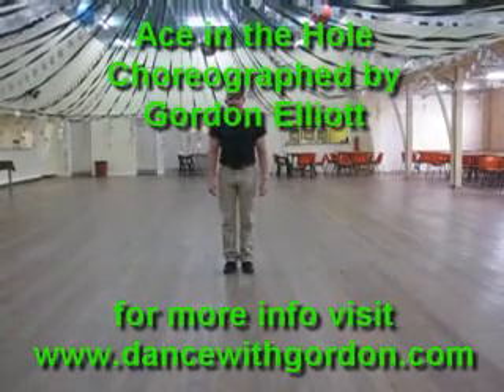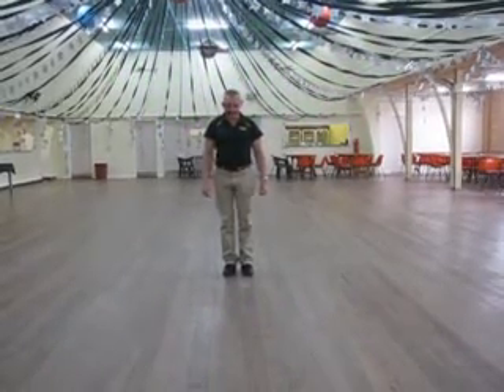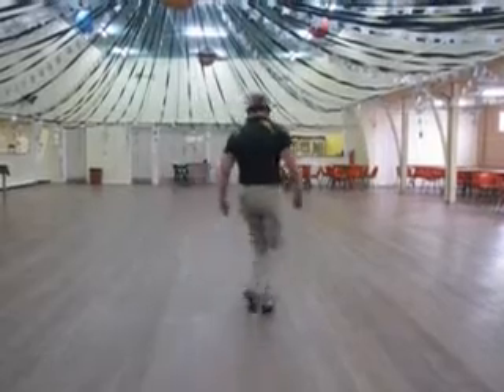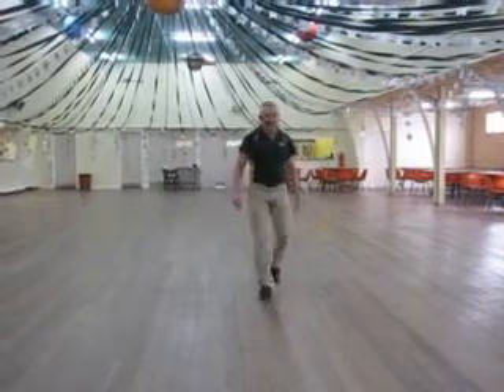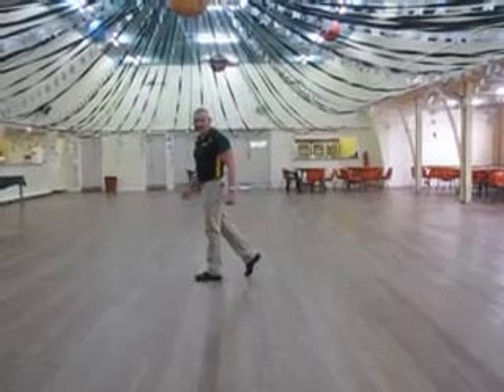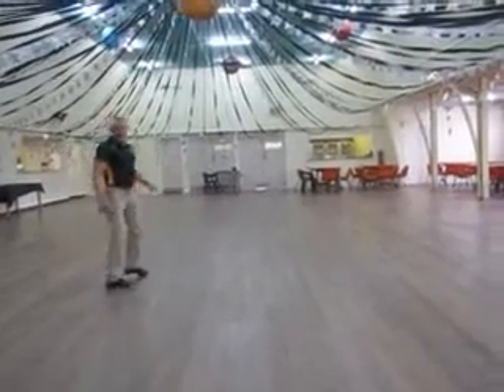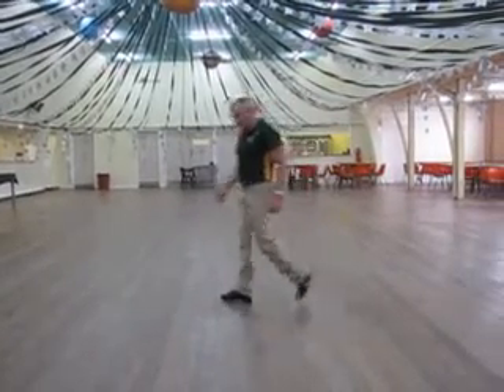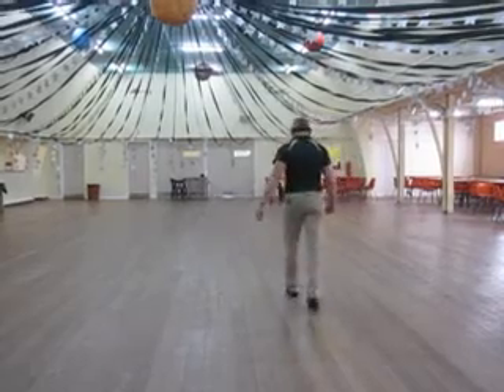Ace in the hole Walk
Easy Intermediate Line Dance Choregraphed by Gordon Elliott.
Song "Ace in the Hole" by George Strait.  32 Count Dance. No Tags or Restarts.  Demo performed by Gordon Elliott